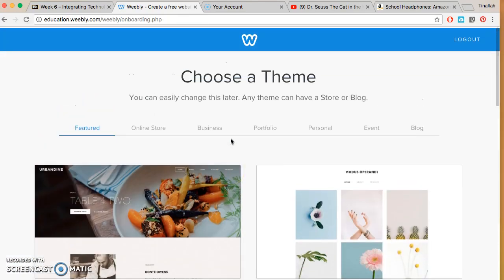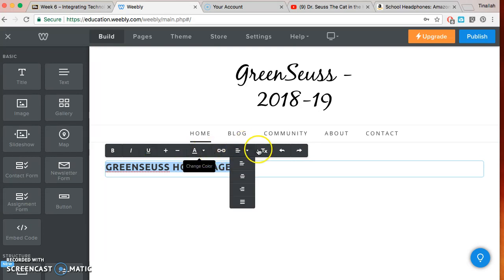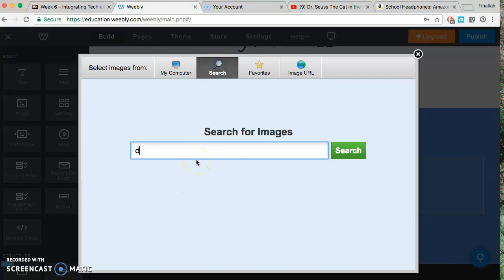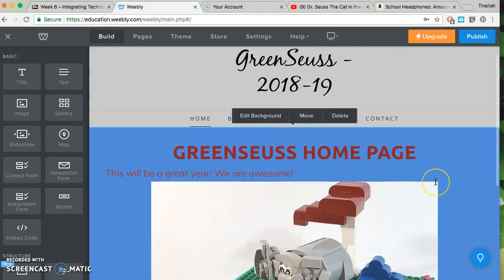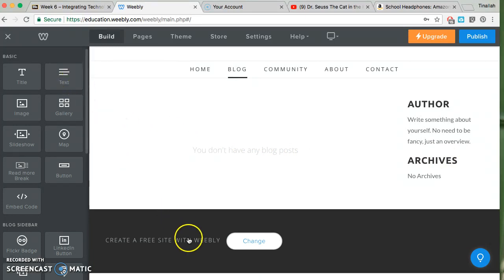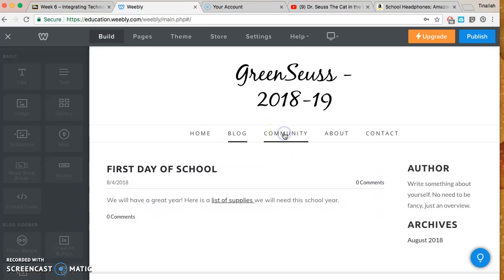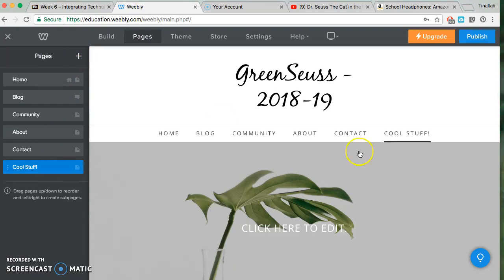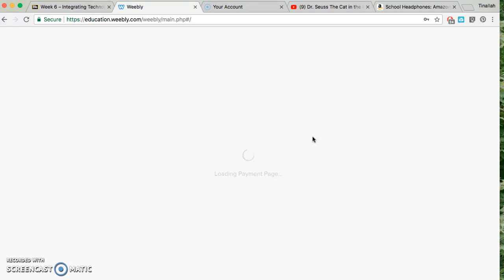How to Use Education Weebly by KinderSeuss